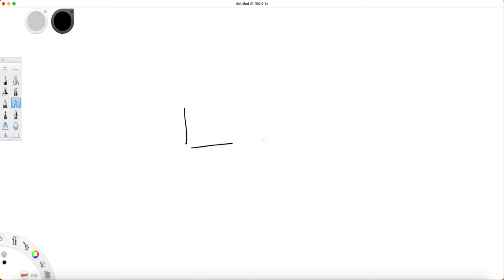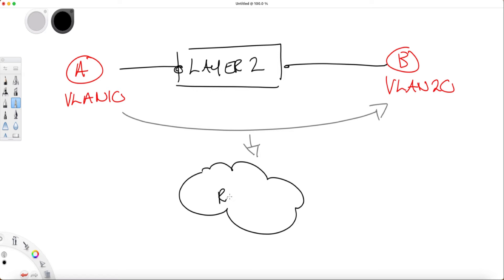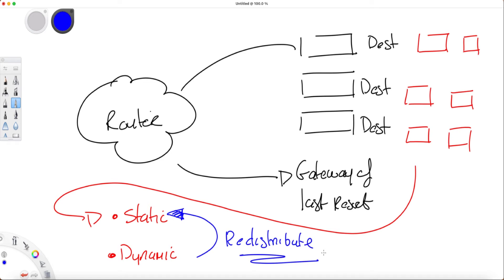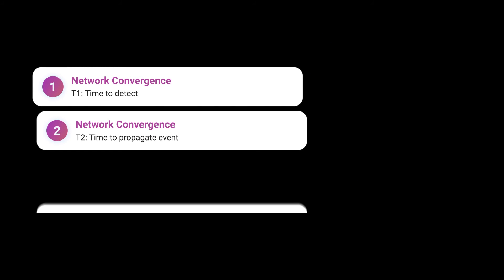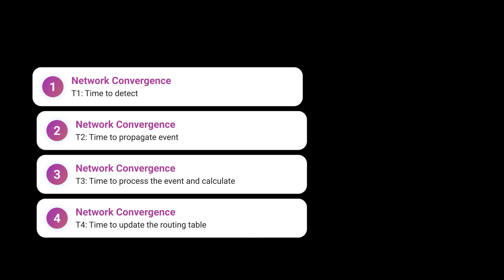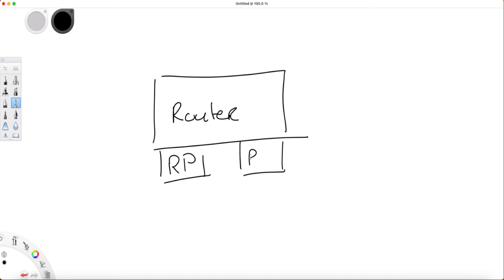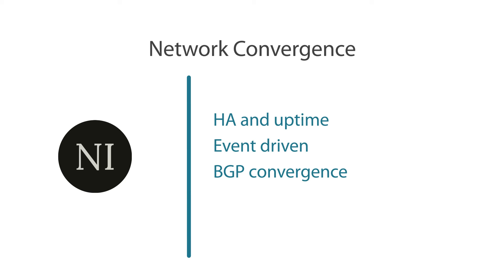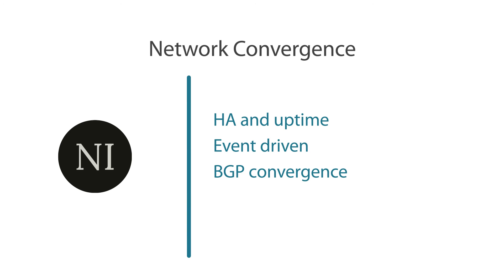Routing Convergence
In this video, we will address routing convergence, also known as convergence routing. We know we have Layer 2 switches that create Ethernet. So all endpoints physically connect to a Layer 2 switch. And if you are on a single LAN with one large VLAN, you are ready with this setup as switches work out of the box, making decisions based on Layer 2 MAC addresses.

So these Layer 2 MAC addresses are already assigned to the NIC cards on your hosts, so you don't need to do anything.

You can configure the switches to say that this MAC address is available on this port and this MAC is available on this port.

Still, it's better for the switch to dynamically learn this when the two hosts connected to it start communicating and sending traffic. So if you want a switch to learn the MAC address, send a ping, and it will dynamically do all the MAC learning.